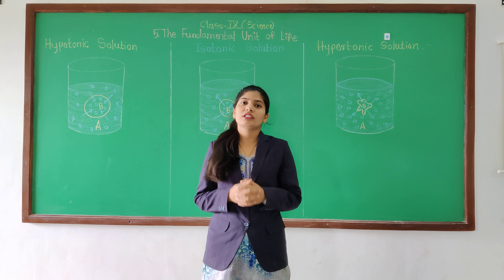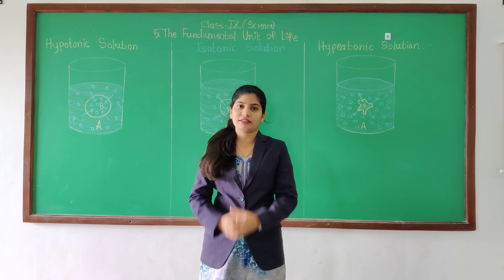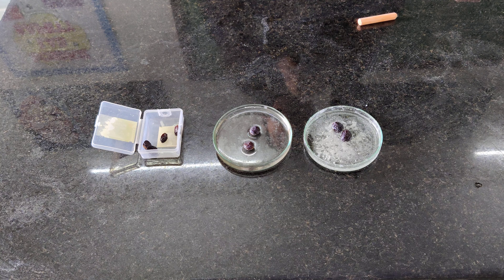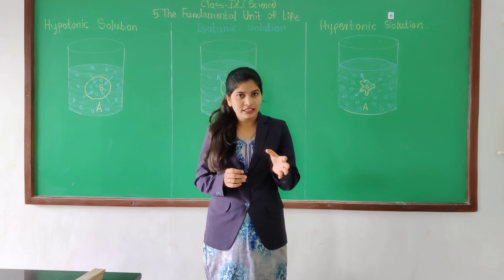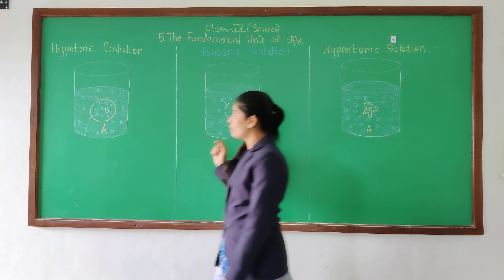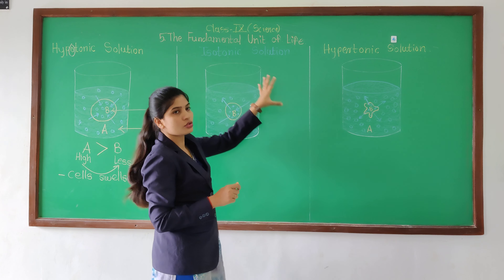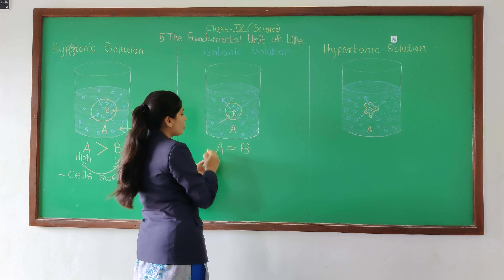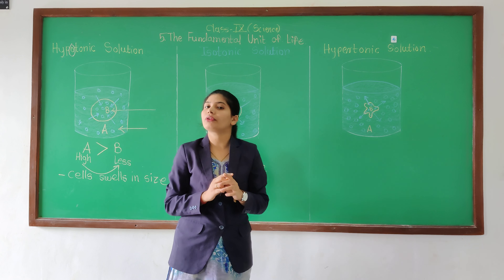CLASS -9TH, SUBJEACT - SCIENCE, CHAPTER - 5 THE FUNDAMENTAL UNIT OF LIFE, SESSION - 04